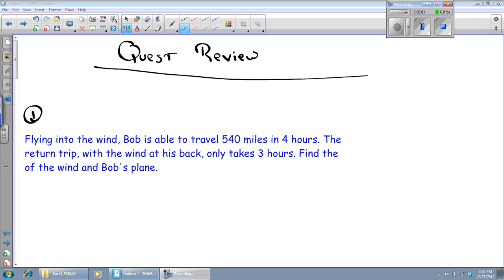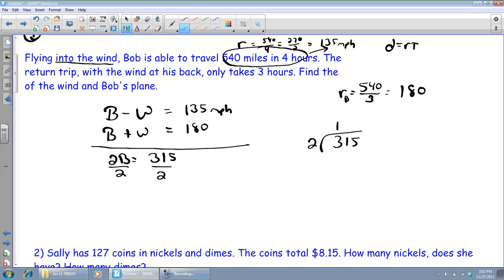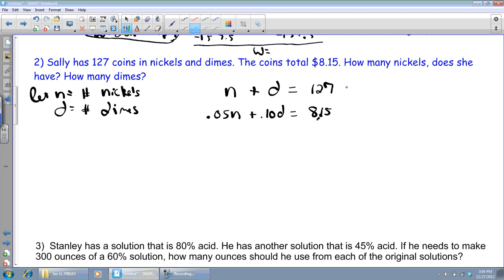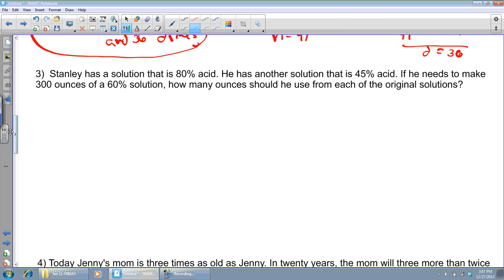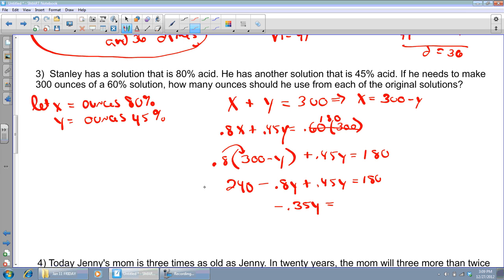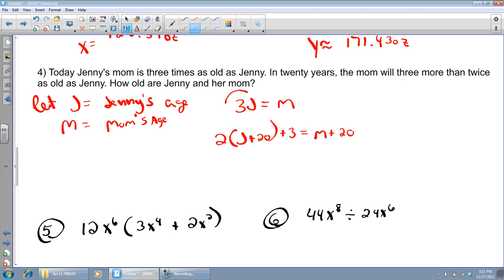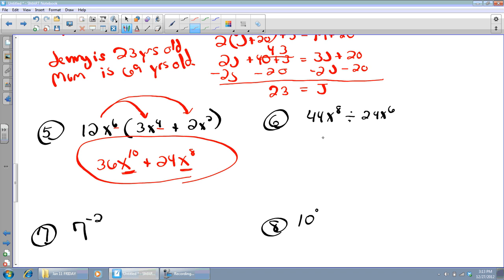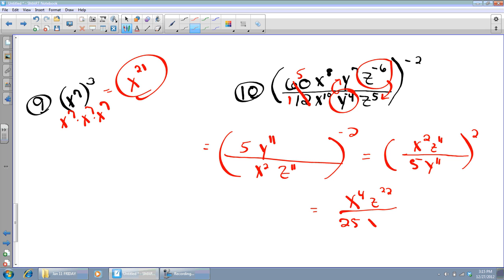Jan 15 HONORS Quest Review